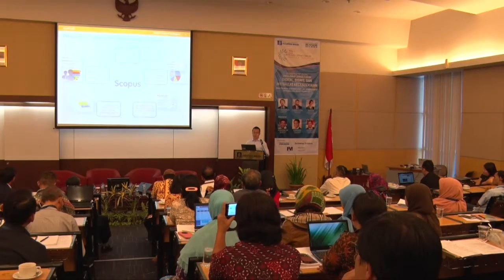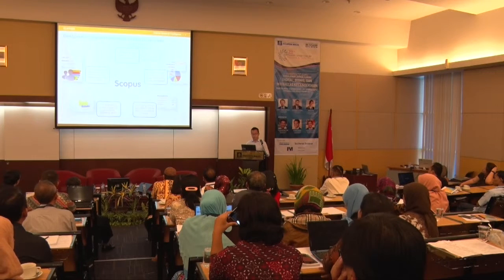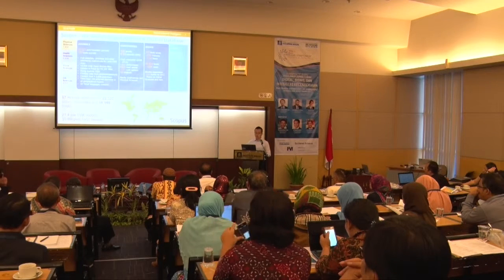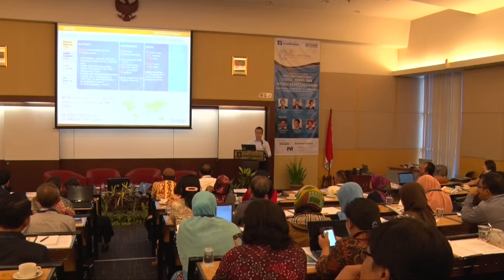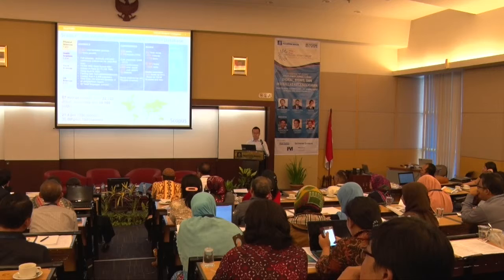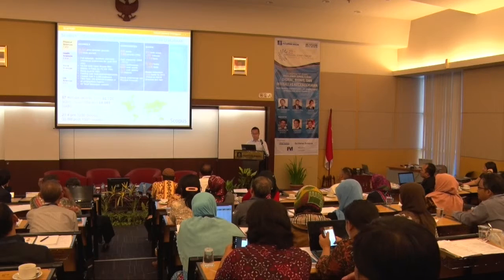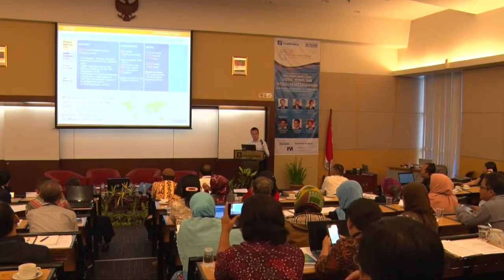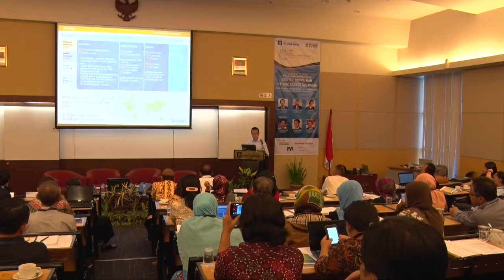2nd NSoJQ: How to get Your Journal Indexed - Nicholas Pak (Scopus)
National Symposium of Journals Quality (NSoJQ) adalah forum publik yang diadakan secara regular oleh Universitas Prasetiya Mulya dibawah Prasetiya Mulya University Press dengan tujuan mempertemukan semua pengampu kepentingan jurnal ilmiah dalam satu forum publik untuk berbagi wawasan, mendalami bersama permasalahan tema-tema aktual, dan menemukan solusi-solusi praktis demi memajukan khazanah ilmu pengetahuan, memperkuat manajemen diseminasi karya ilmiah nasional maupun internasional, dan berkontribusi pada pondasi pembangunan manusia Indonesia.

pada 2015 ini NSoJQ terbagi menjadi 8 agenda yang meliputi:
1. Budaya Ilmiah Dan Tanggung Jawab Atas Pendidikan Manusia Indonesia, (Dr. Daoed Joesoef)
2. Riset Dan Daya Saing Bangsa, (Prof. Dr. Ocky Karna Radjasa)
3. Arah dan Tantangan Publikasi Ilmiah Dalam Membangun Pendidikan Manusia Indonesia, (Dr. Sadjuga, M.Sc)
4. Strategi Pengembangan Bisnis Jurnal Ilmiah, (Prof. Sammy Kristamuljana, Ph.D.)
5. Strategi Pengembangan Portal E-Journal Terakreditasi Dan/Atau Bereputasi Internasional, (Dr. Istadi)
6. Urgenitas Integritas Kecendekiaan, (Prof. Andreas Budihardjo, Ph.D.)
7. How to get Your Journal Indexed, (Nicholas Pak)
8. Pengembangan OJS di Indonesia: Strategi dan Tantangan, (Dr. Lukman, ST, M.Hum)